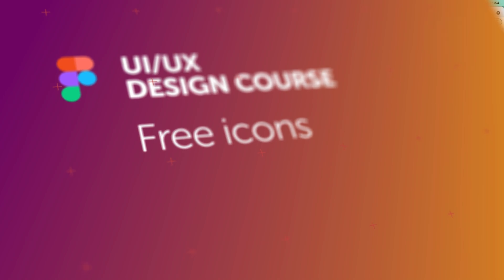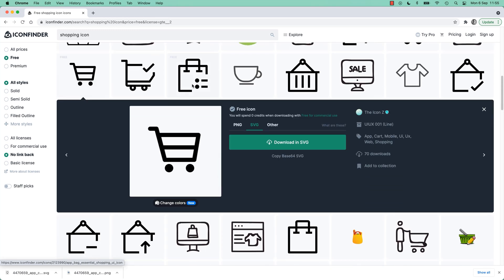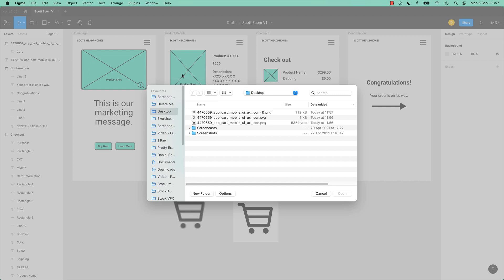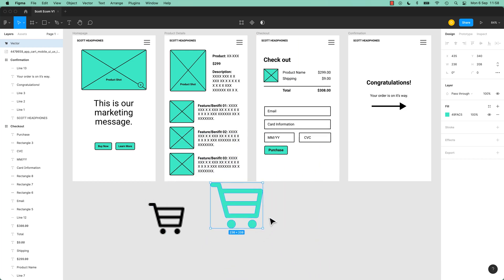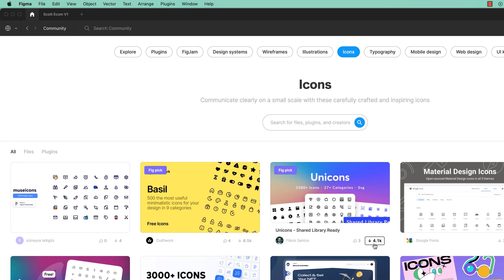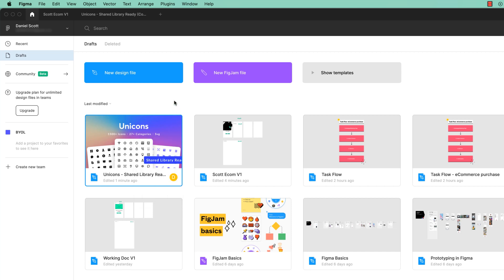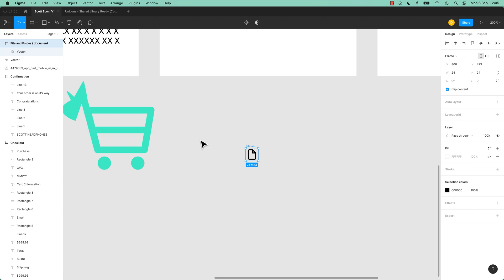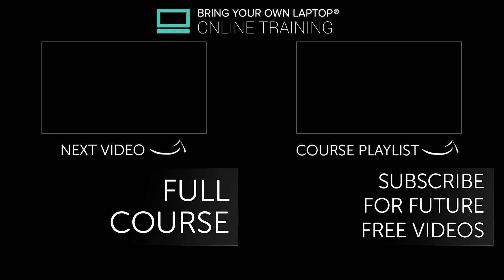Where to get Free icons for Figma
Get access to this full course and 30+ of my other design courses

Where to get Free icons for Figma. Get Free icons for Figma. Figma free icons